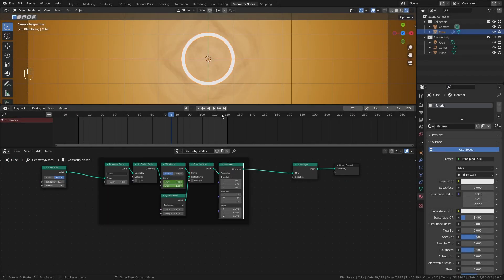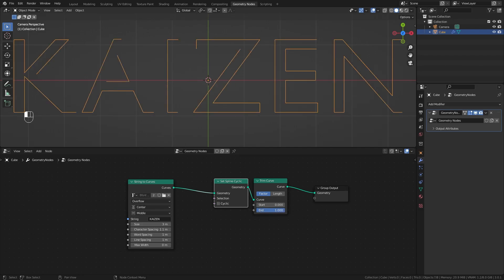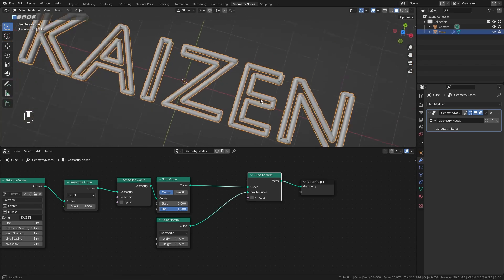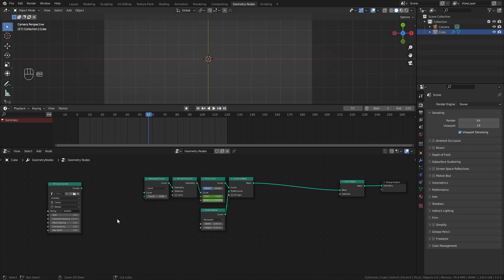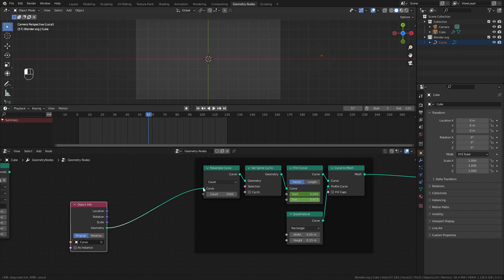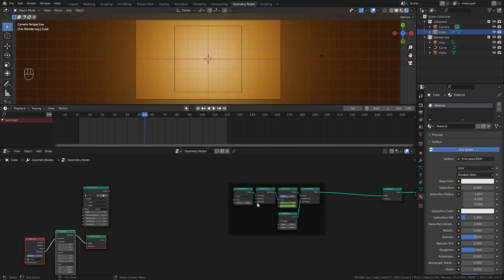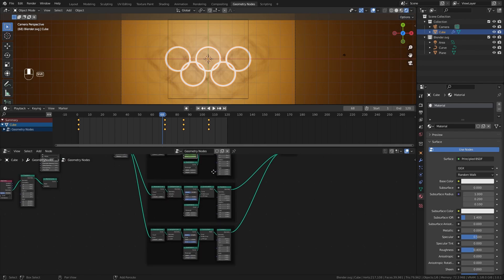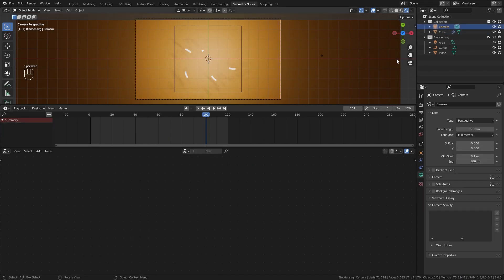Blender 3.0 Geometry Nodes Logo Animations for Beginners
So I wanted to do a simple anymation to celebrate the Olympics I've been watching, a lot, recently.This resulted in this quick little tutorial on how to create simple Trim Curve animations within Geometry Nodes. Customizable with ANY curve input you can think of!

Chapters:
0:00 Intro
0:18 Creating a basic Trim Curve Geometry Nodes System
3:40 Animating the Start and End values of the Trim Curve Node
5:00 How to import SVG files in Blender
5:25 Setting up the SVG logo for Geometry Nodes
7:25 Adding a background and lighting
8:10 Creating the custom Olympics Logo Animation
11:25 Outro